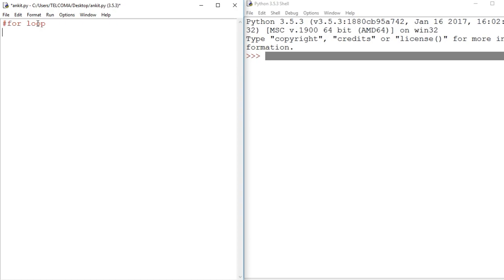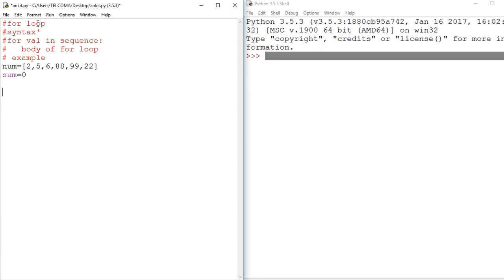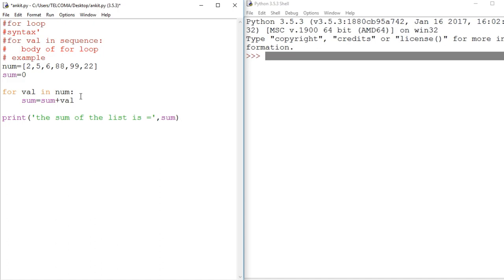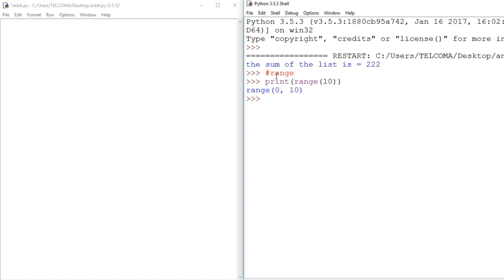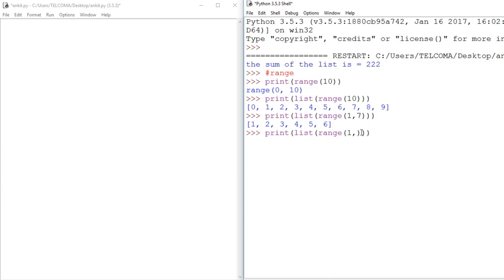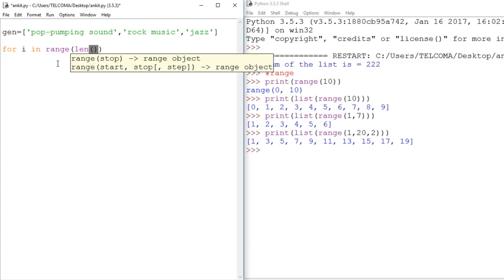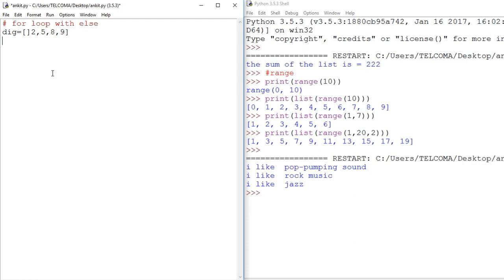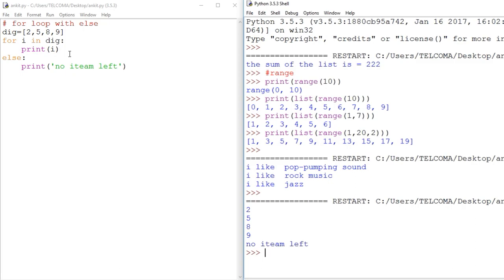18 For Loop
A `for` loop in Python is used to iterate over elements of a sequence, such as a list, tuple, or string. It allows you to execute a block of code repeatedly for each item in the sequence.